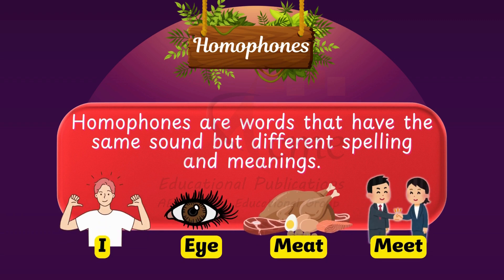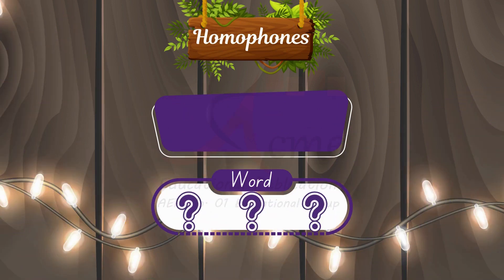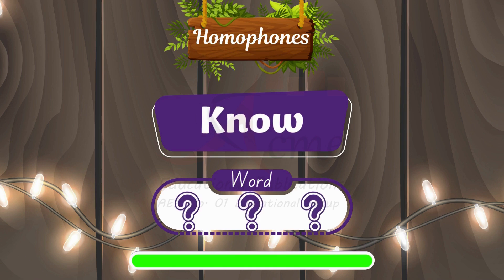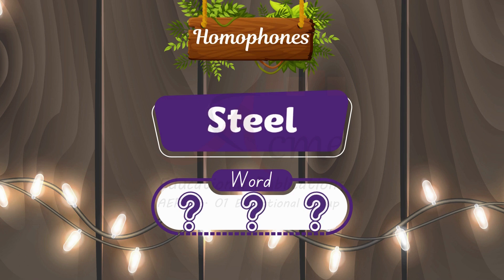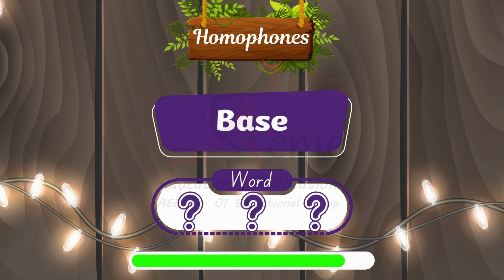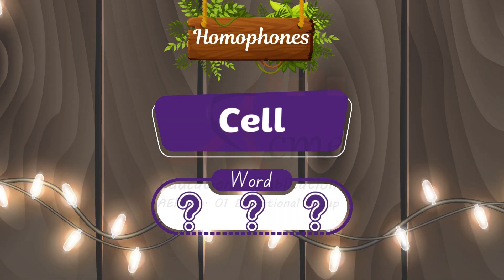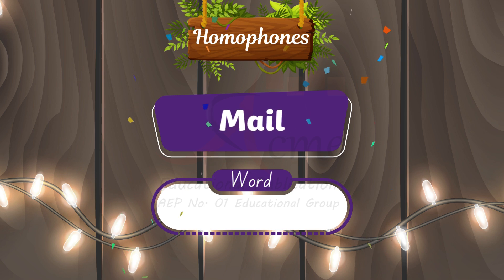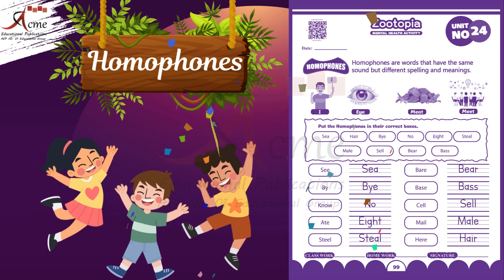Homophones Activity | Notebook English kg 2 | Pre_Primary | 99